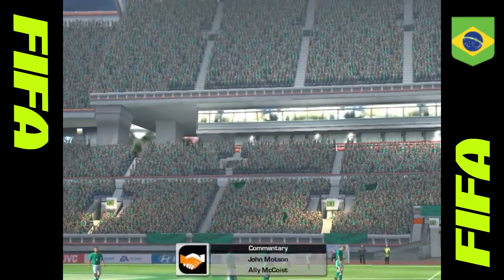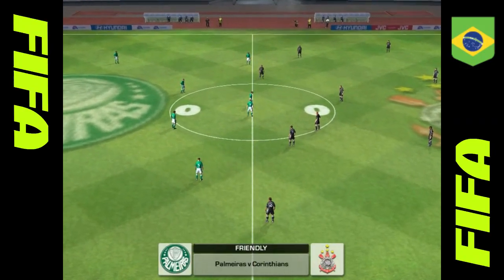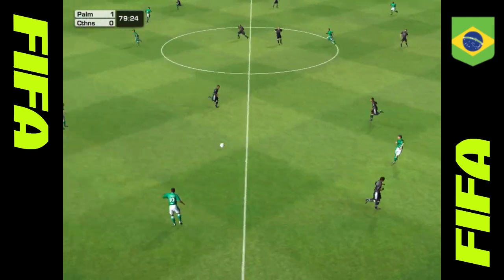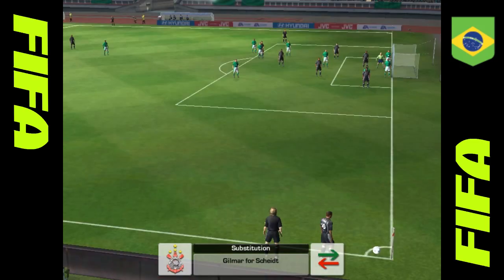FIFA 2003 | Brasileirao | Palmeiras vs Corinthians (R1)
Welcome to this Super Intertoto Series, simulated with FIFA 2003.
(World Class)

Today match is Palmeiras vs Corinthians from Brasileirao